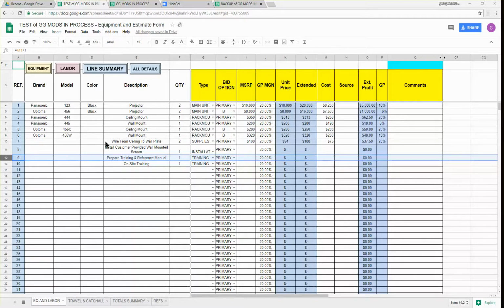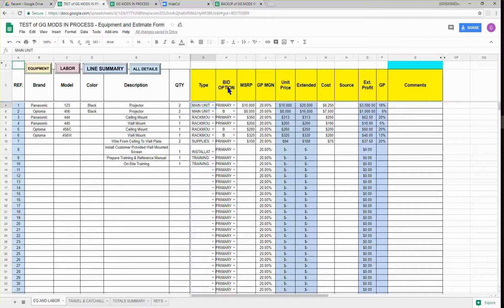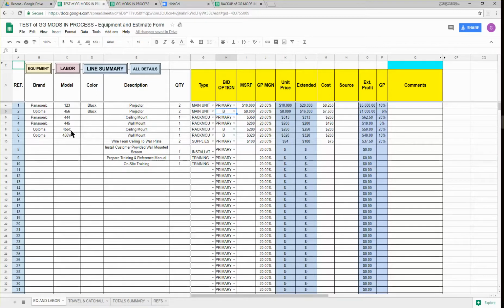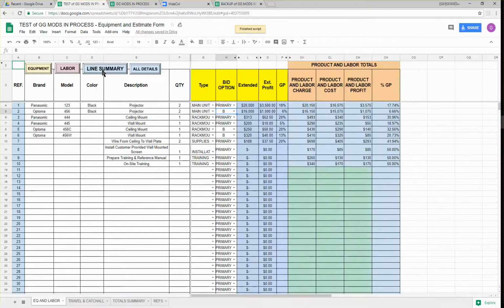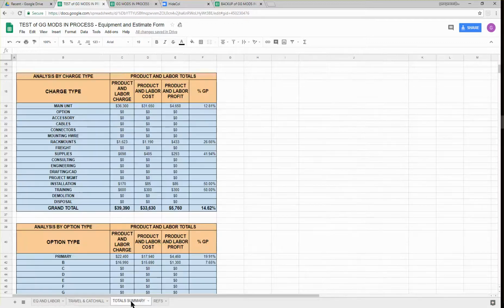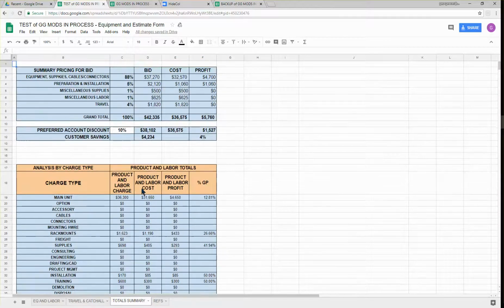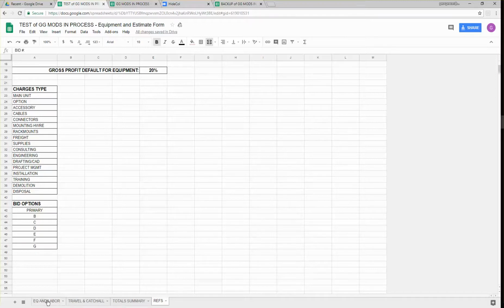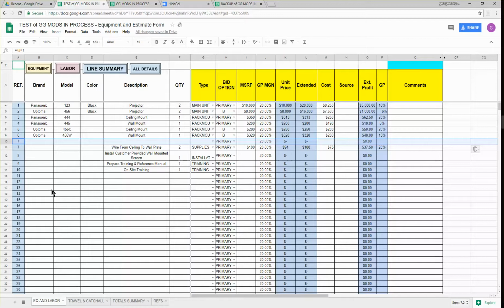Bid Estimate Form Explanation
An Explanation On The New Features For The ACVS Bid Estimate Sheet.